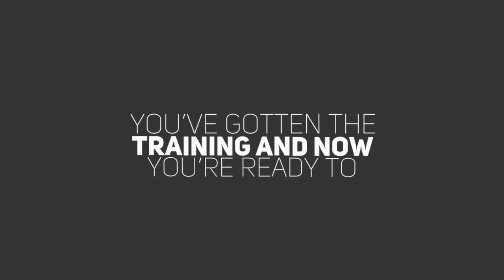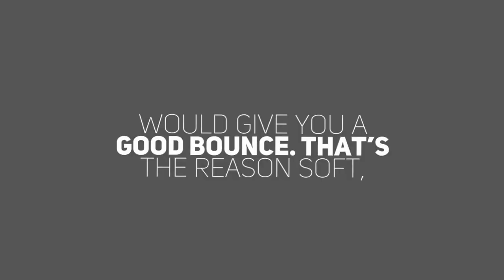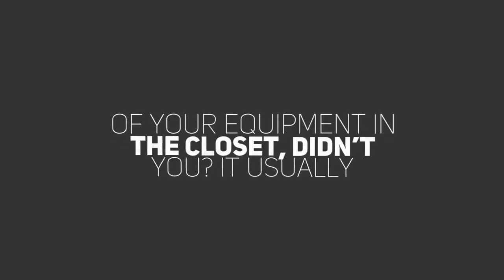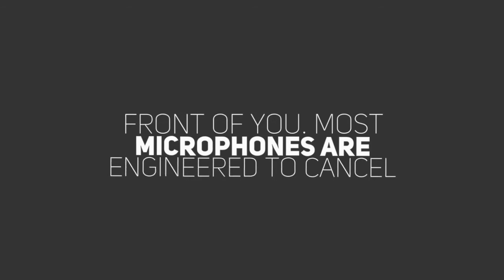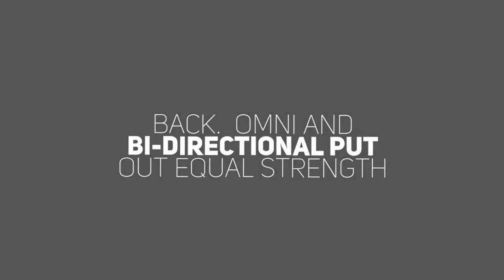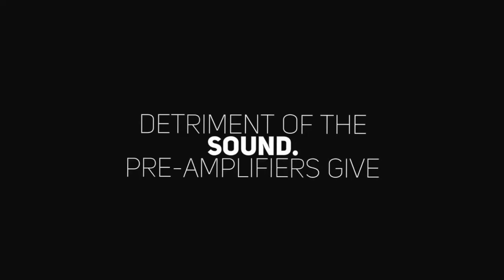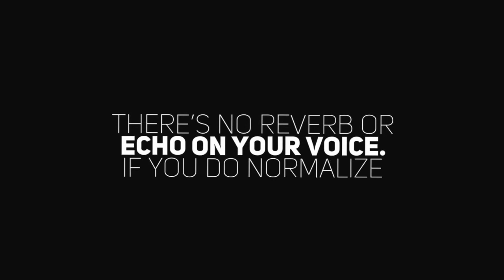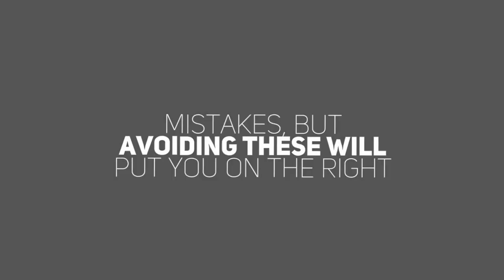4 Booth Mistakes Everyone Makes!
You’ve gotten the training and now you’re ready to build that home studio so you can get your voice-over career off the ground. Prepare for liftoff by avoiding these four mistakes that everyone starting out makes in their home studios.